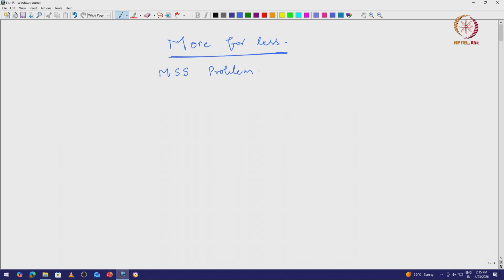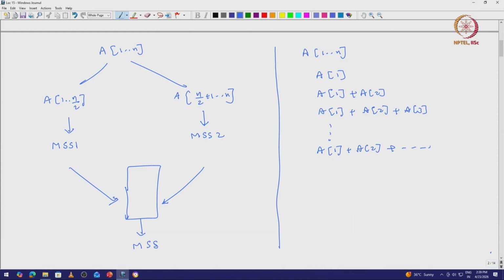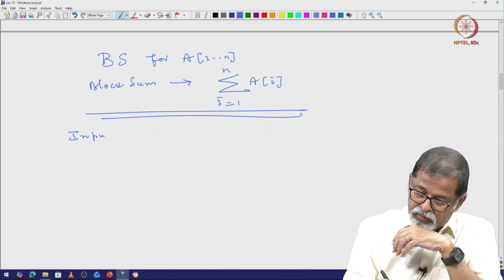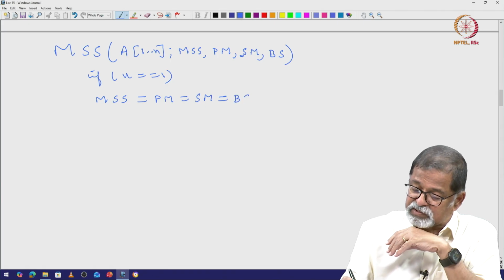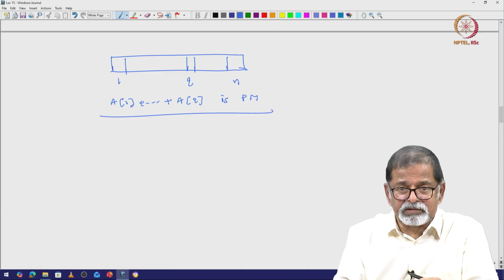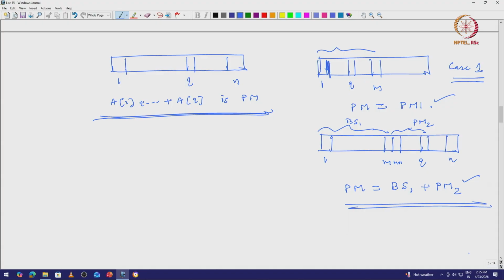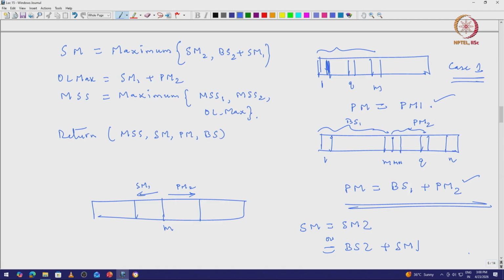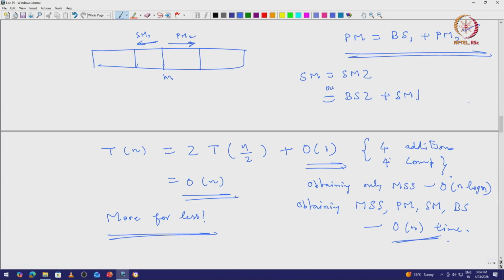Lec 14 Maximum Subarray Sum Part 2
Block sum; finding sums and max; order (n log n) for finding only MSS; order (n) for finding MSS, PM, SM, BS